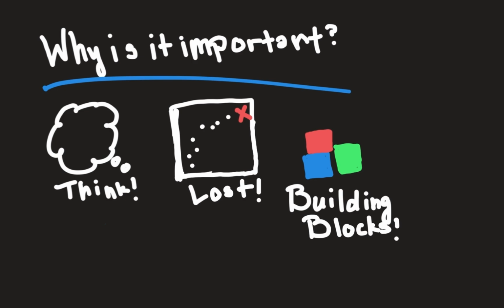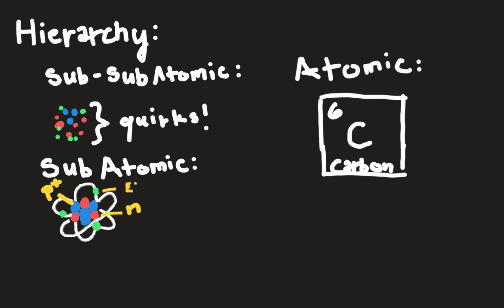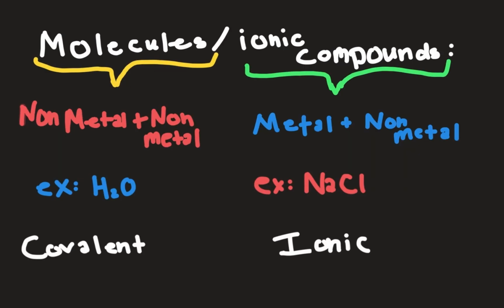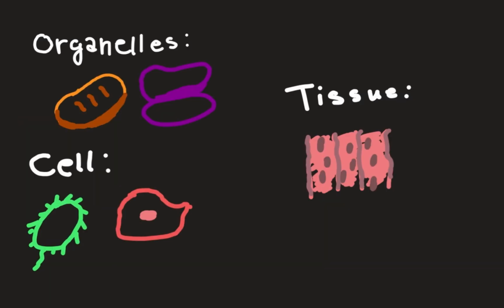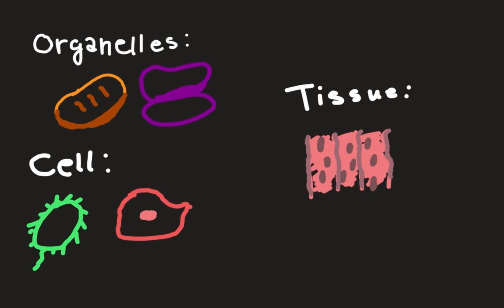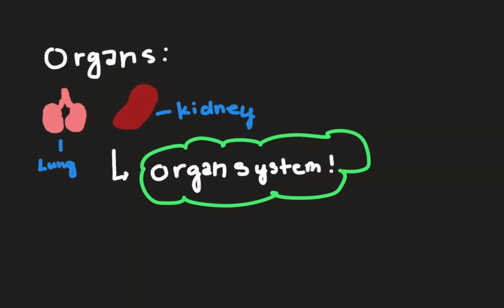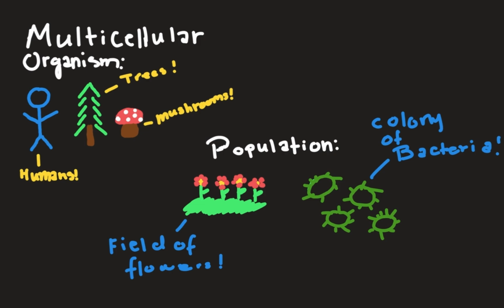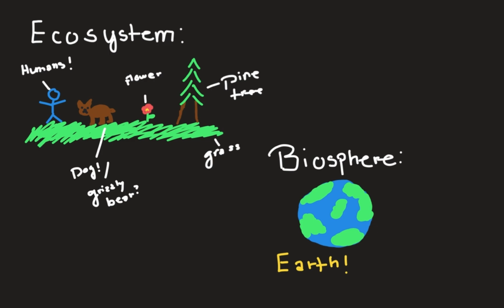Intro to Bio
This is an introduction video of Biology.
In this video, we covered basic concepts such as the biological hierarchy, multicellular organisms, and more.